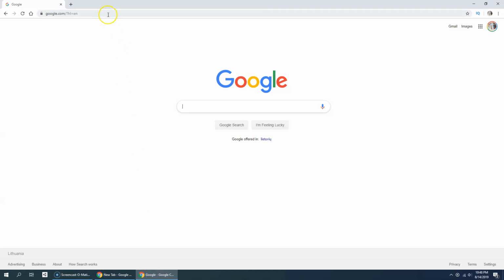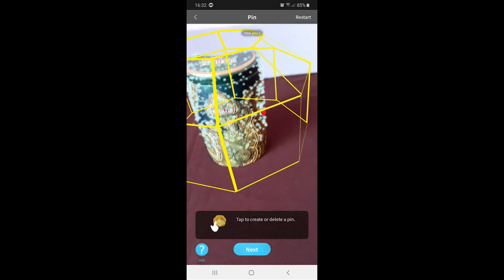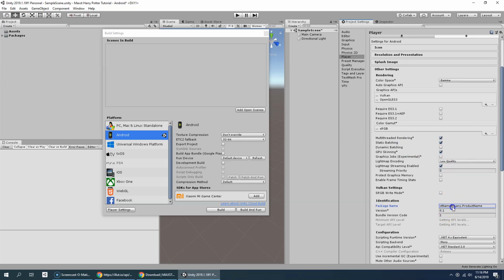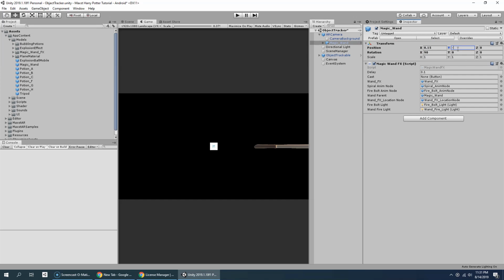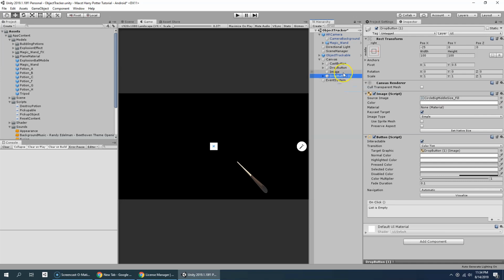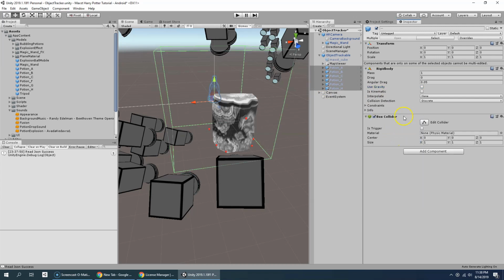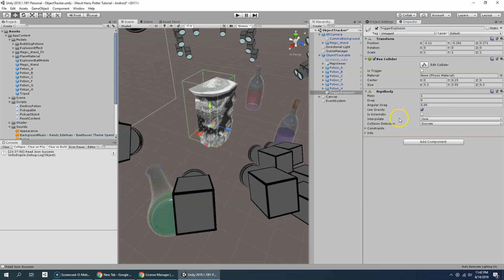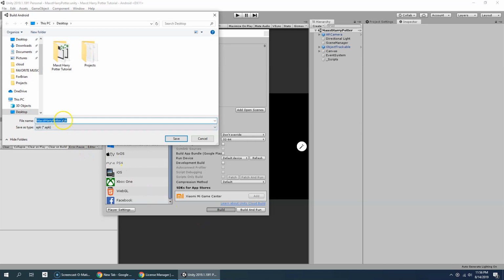AR Tutorial: Harry Potter game - object tracking based on MAXST AR SDK (Unity)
I have created this with the MAXST AR SDK.